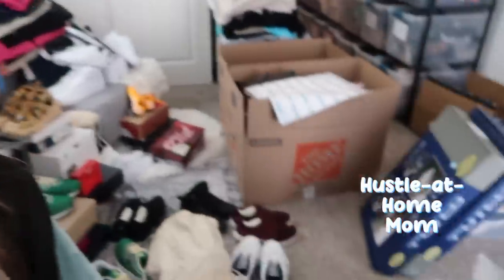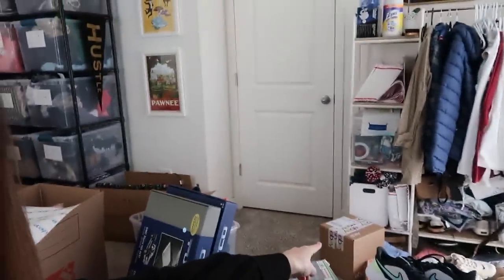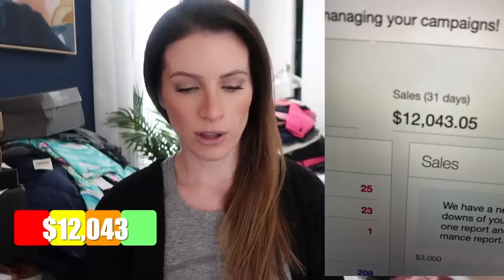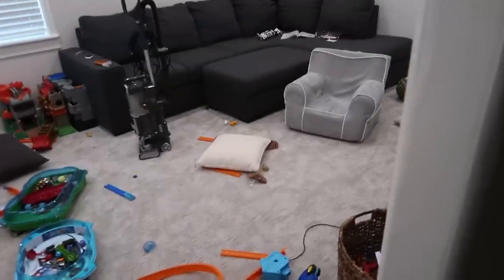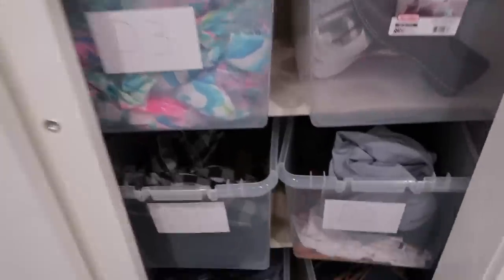$12K on Ebay! My Best Month Ever - What Sold & Life Update VLOG